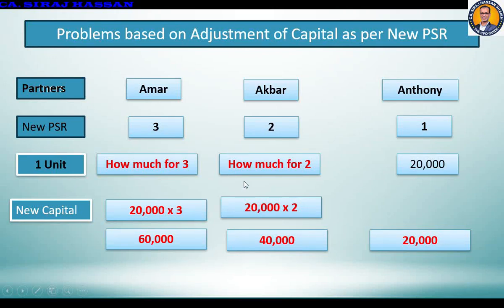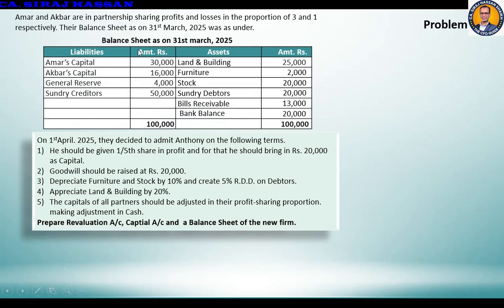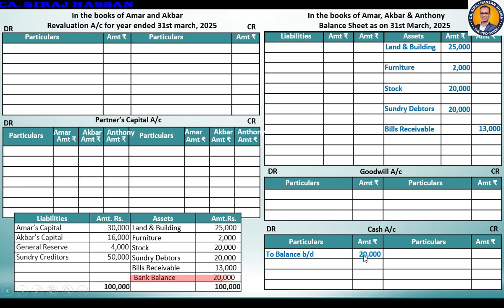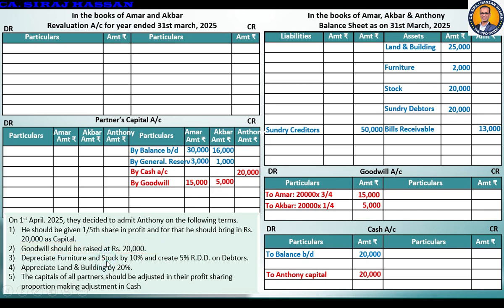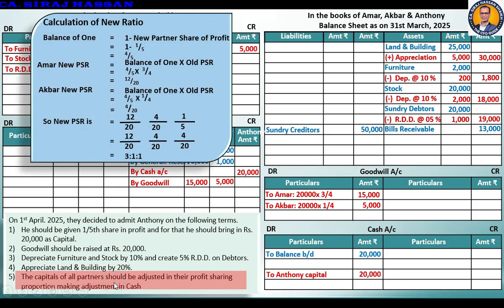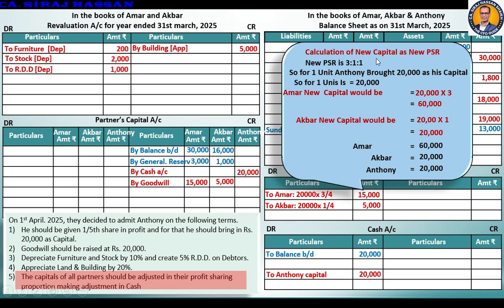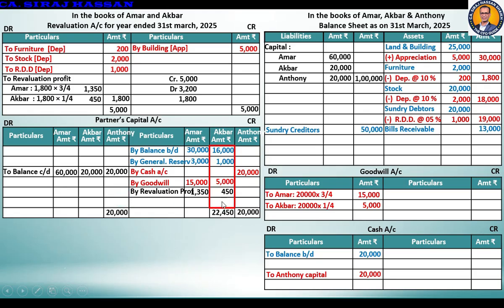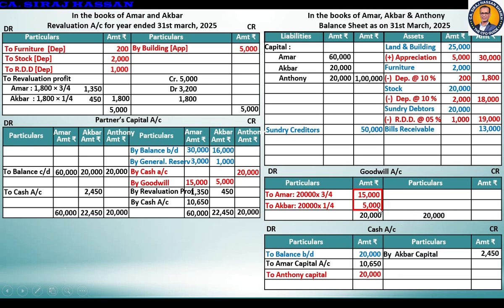Admission of Partner Problem No 8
💼 Admission of a Partner | Capital Adjustment Made Super Easy! ⚖️✨
Confused about how to adjust capital when a new partner joins? 🤔
Watch this video to learn step-by-step capital adjustment as per the new profit-sharing ratio, with examples and clear explanations! 💡
Perfect for Class 12 Commerce Students & CA Foundation aspirants who want to master Partnership Accounts quickly and easily! 🚀